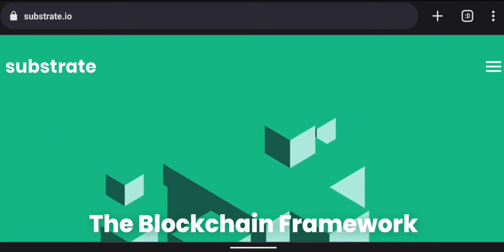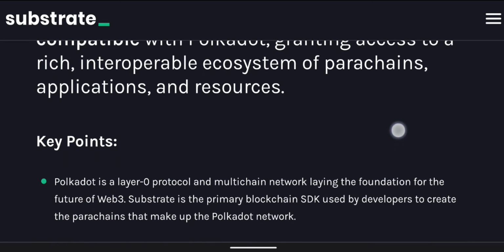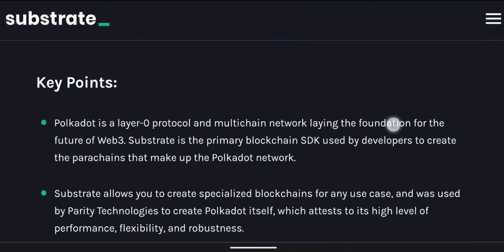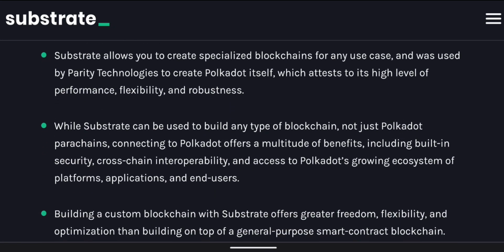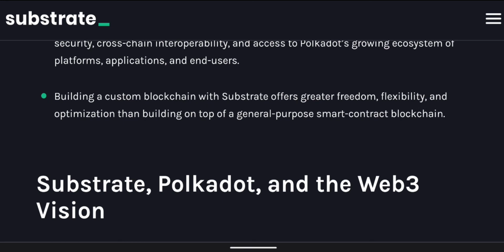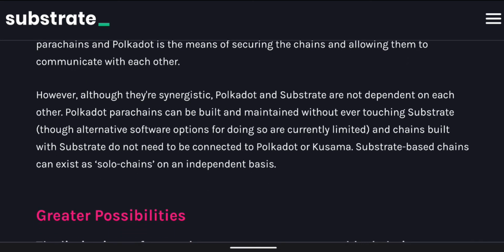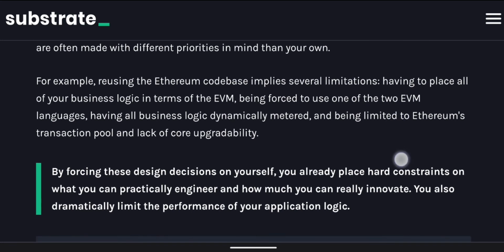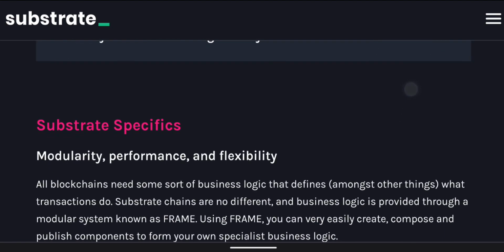substrate and the Web3 Vision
You are now viewing Part 5 of the "Discover Substrate" Series.

See also ,